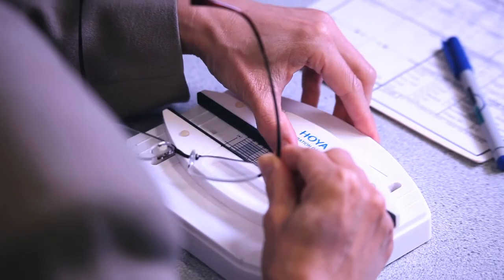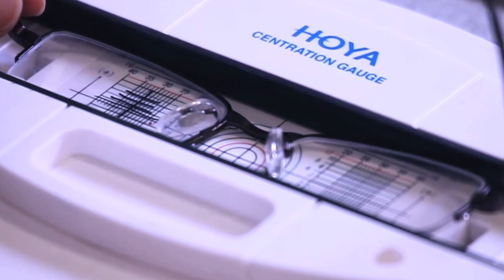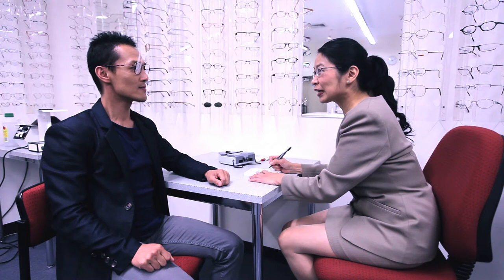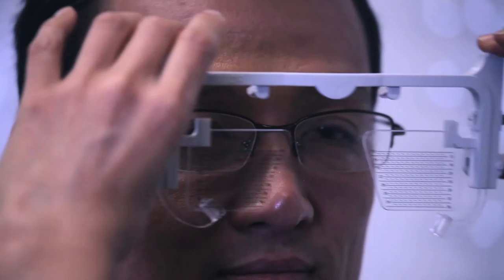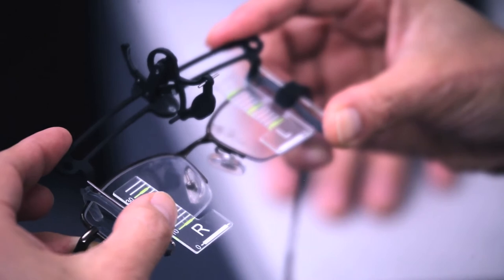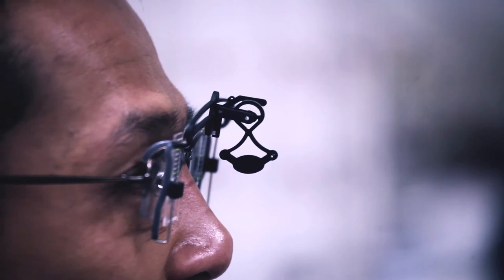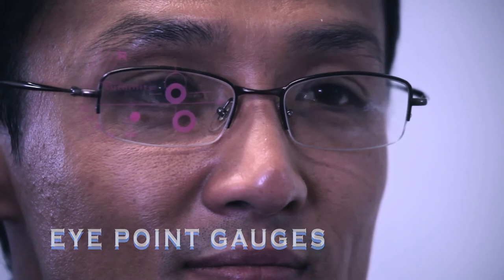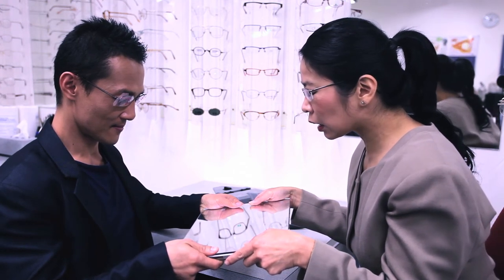Measurement Method - Video 3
Hilco Rules
Height Measurement system
Eye point Gauges
mirror method